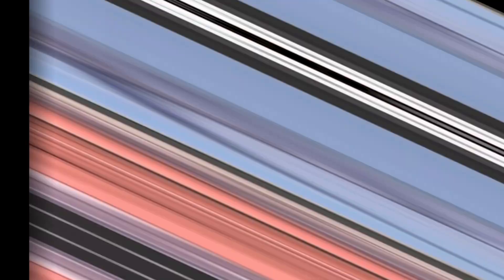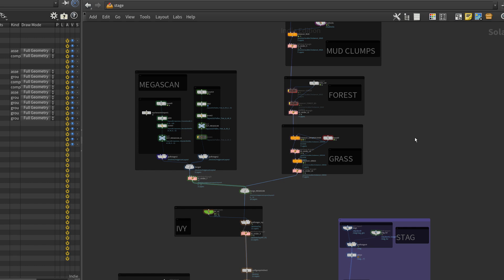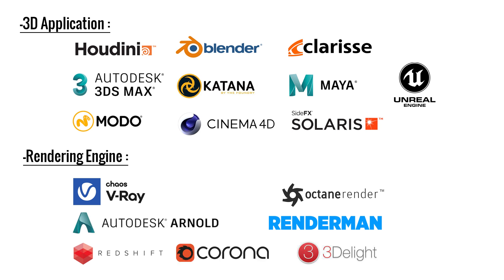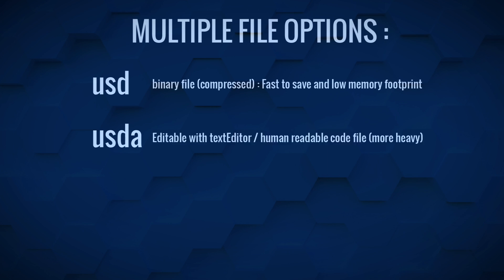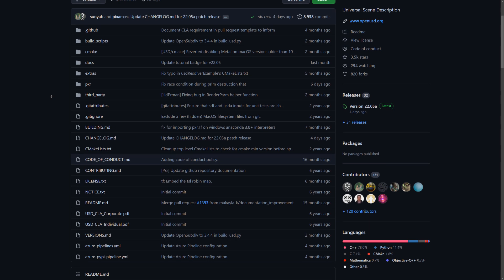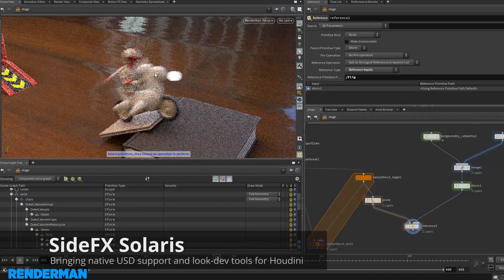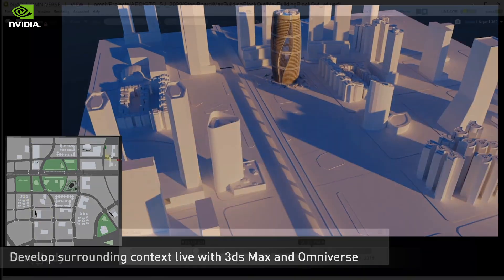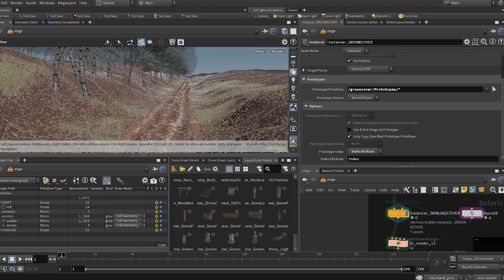USD - Universal Scene Description : What it is & Why should we care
Universal Scene Description can be a powerful tool to use not only for big movies or animation but for smaller projects as well.
Introducing here why we should even need to care about USD before moving further to a series of tutorial revolving around Environment creation in Houdini's Solaris